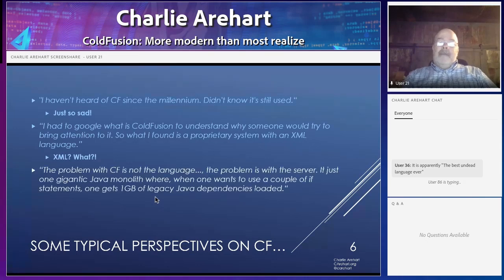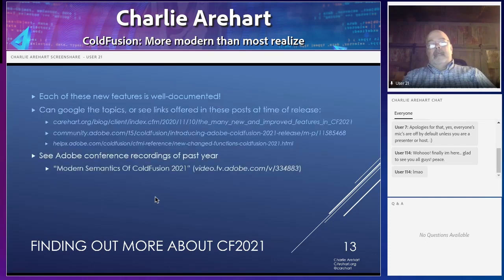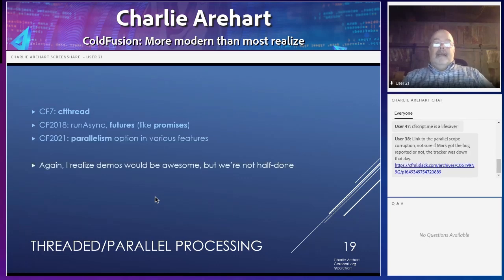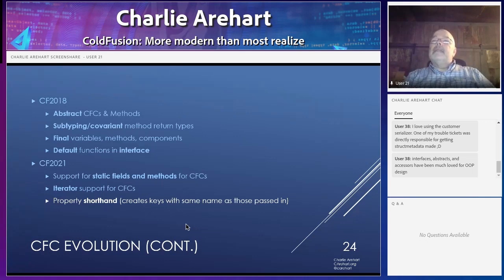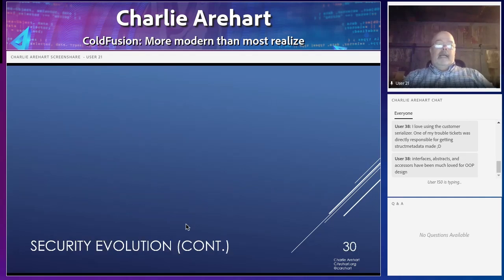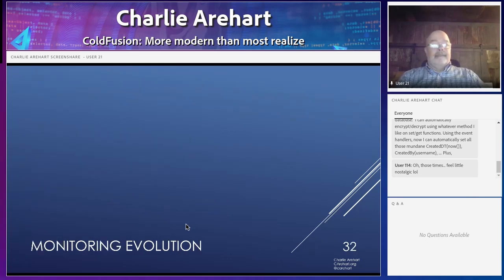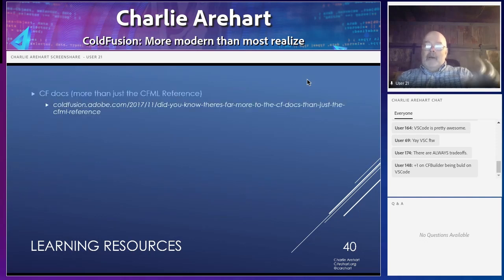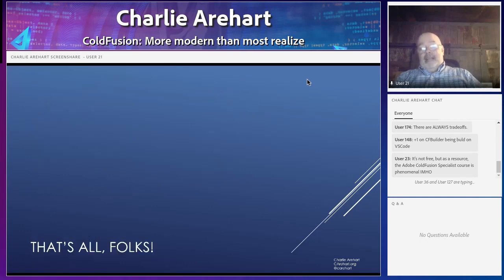ColdFusion: More modern than most realize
Most IT folks talk about CF only as "legacy technology", but over the years Adobe ColdFusion has evolved--with each release adding modern features that might surprise even seasoned CF coders and admins. In this session, Charlie Arehart looks at recent and past releases to see how CF helps you keep up with modern practices in deployment and coding while getting your job done.